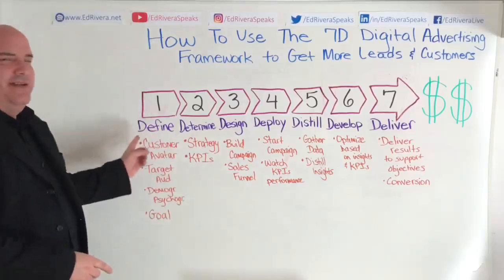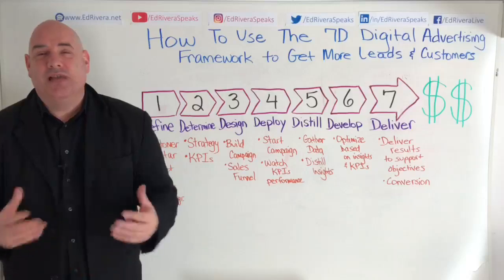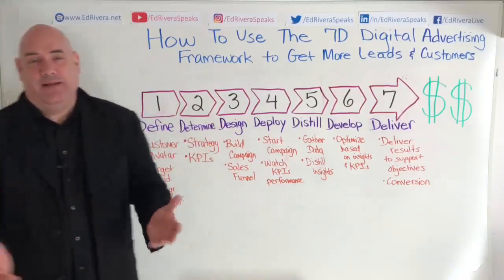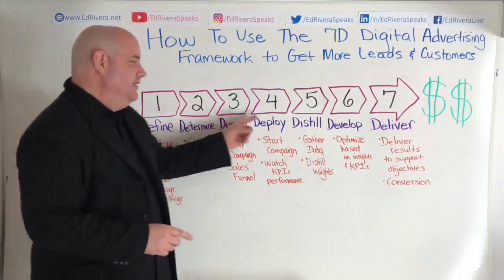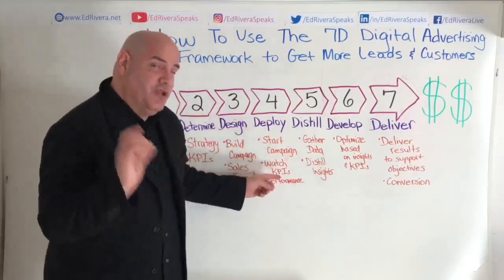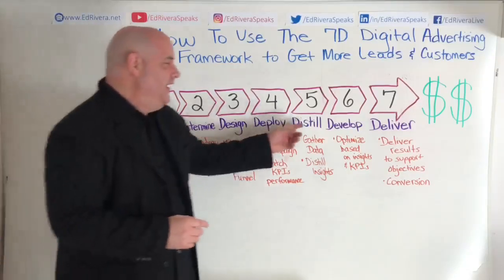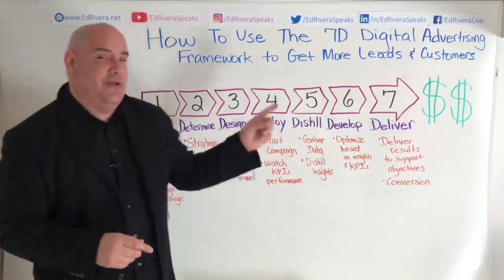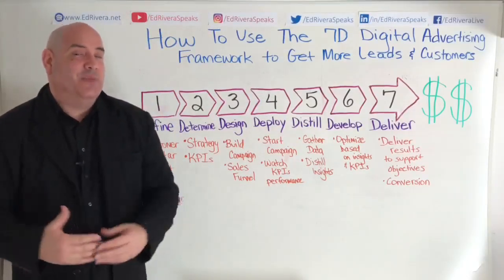How to Use the 7D Digital Advertising Framework to Get More Leads and Customers